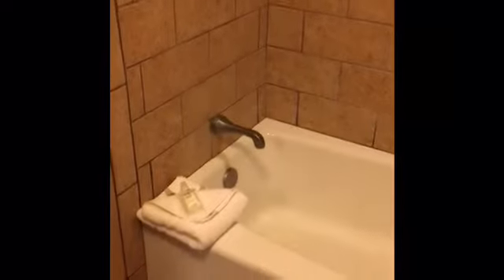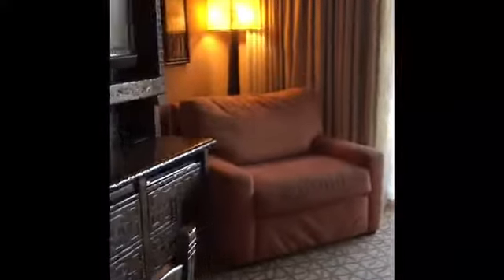Disney's Animal Kingdom Lodge 2 Bedroom Villa Savannah View Tour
A three minute room tour of a dedicated 2 bedroom villa at Disney's Animal Kingdom Lodge Kidani Village.
This is room 7452 on the fourth floor of the south trail.
The video was taken in February of 2016.

Room amenities include 2 bedrooms, three full bathrooms, sleeping arrangements for 9 people, a full kitchen, washer and dryer, 3 room wide balcony.

Find tips for your best stay at Disney's Animal Kingdom Lodge, including my Kidani versus Jambo comparison,